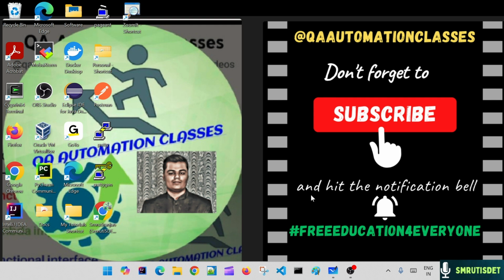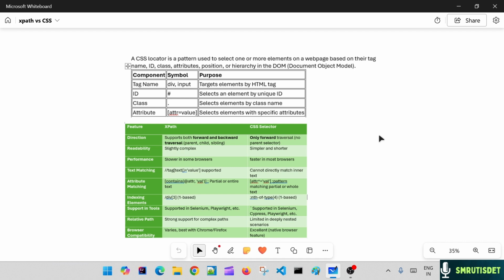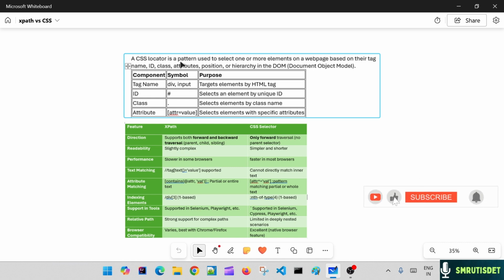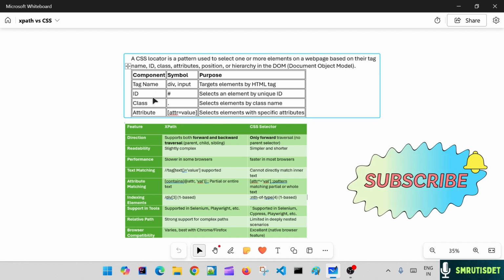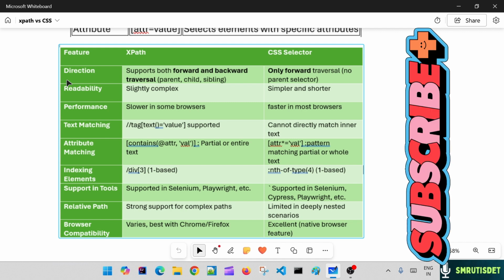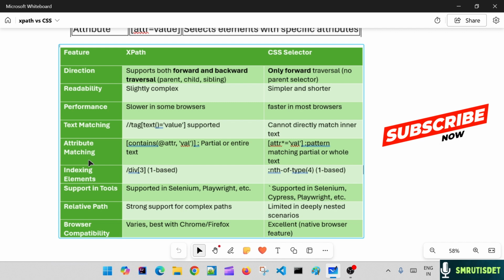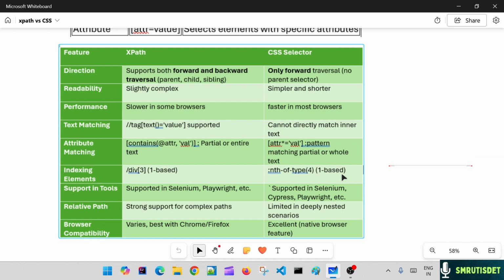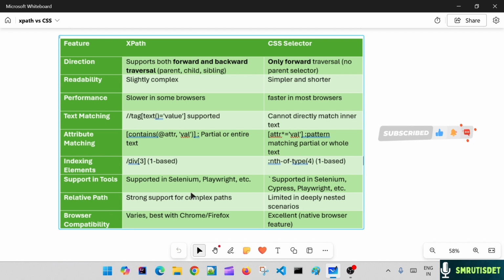15. CSS Selectors | X path Vs CSS selector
In web automation and testing (e.g., using Selenium, Playwright, or other tools), CSS selectors are commonly used to identify and interact with HTML elements on a page. They're part of the CSS (Cascading Style Sheets) specification but are widely used for locating elements in the Document Object Model (DOM).